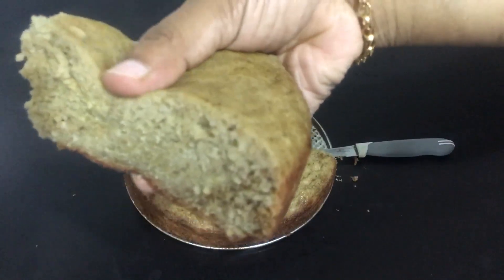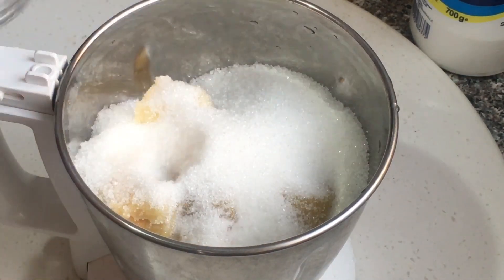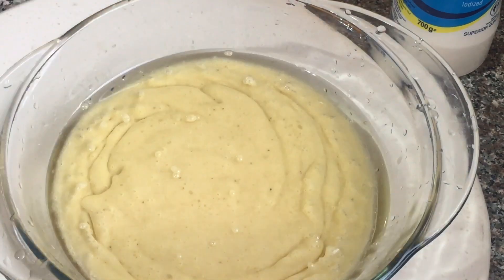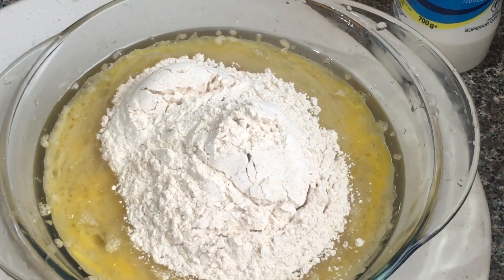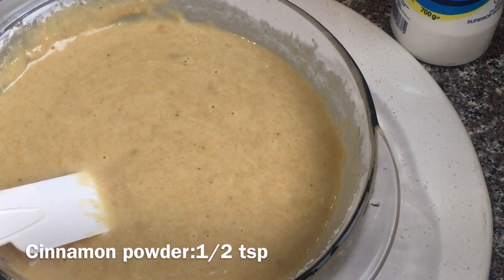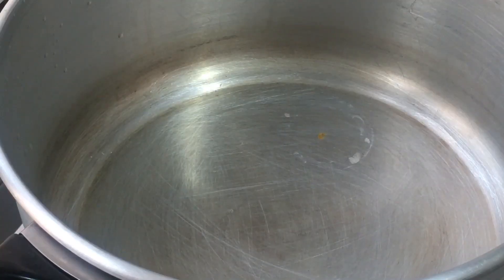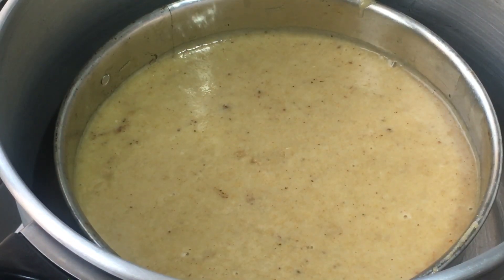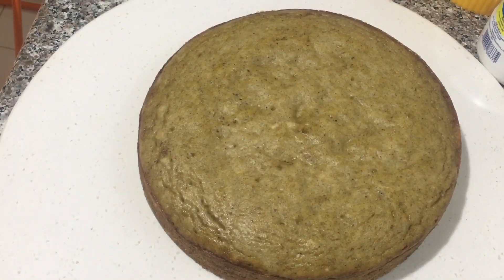Whole Wheat Banana cake Recipe Malayalam// പഴവും ഗോതംബുപൊടിയും വെച്ച്‌ എളുപ്പത്തിൽ ഒരു കേക്ക്‌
Ingredients

Banana:3
Sugar :1 glass
Oil: 1/2 glass
Wheat flour:2 glass
Egg:4
Baking soda:1/2tsp
Cinnamon powder :1/2 tsp